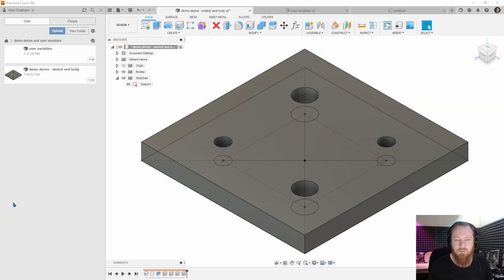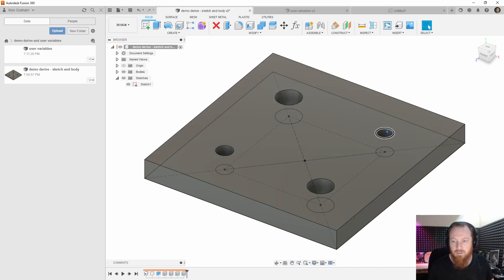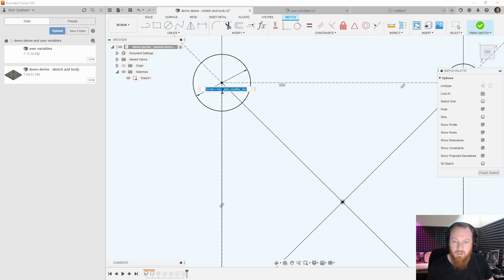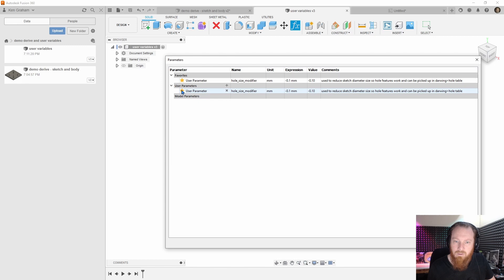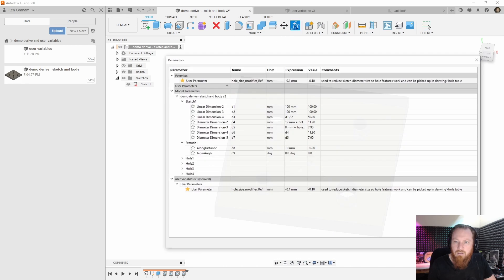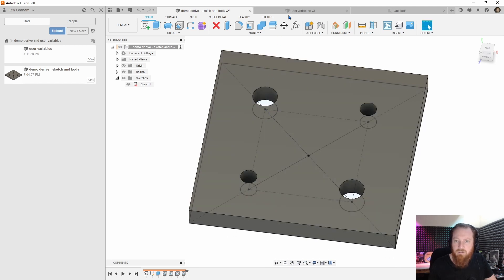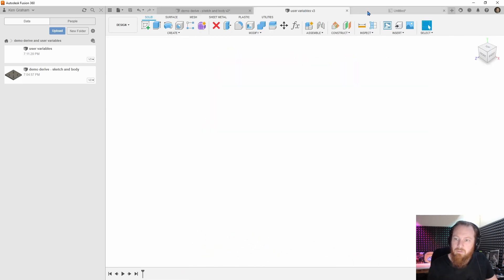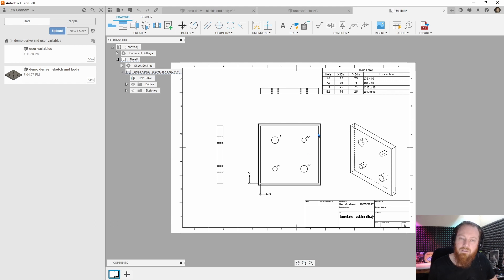Fusion 360 : Derive User variables from one design to another & Hole Table in Drawings. Quick tip.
Use Derive to bring user variable from one design into many designs in a project. This is especially useful in big projects with lots of components inserted or derived from other designs.
Also covered here:
Apply a user variable to a diameter on a Sketch..
Using the hole feature in the  Design Space
Using hole tables in the Drawing Space.